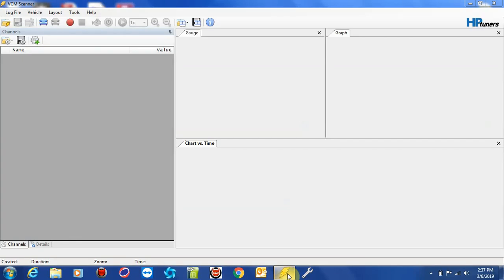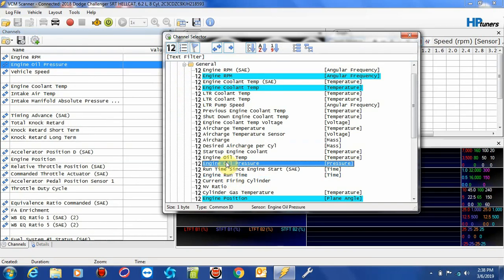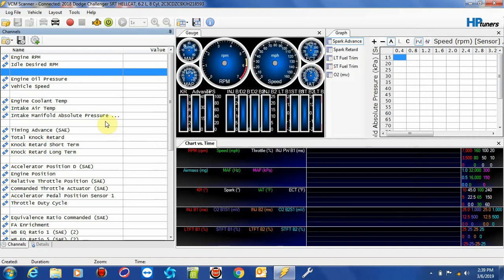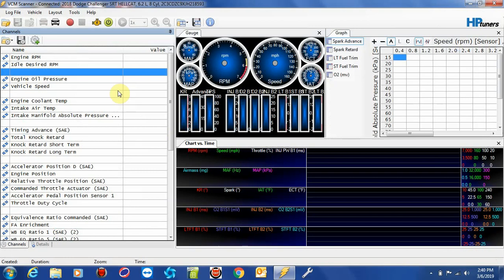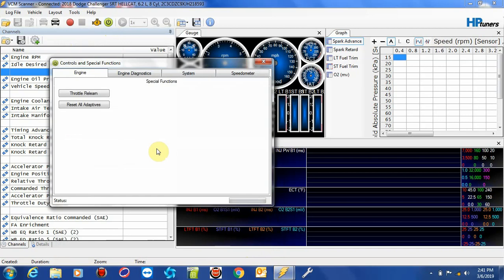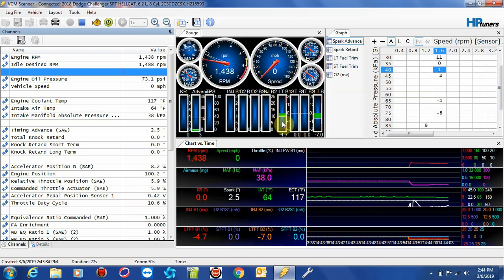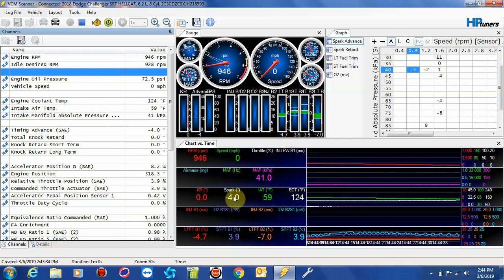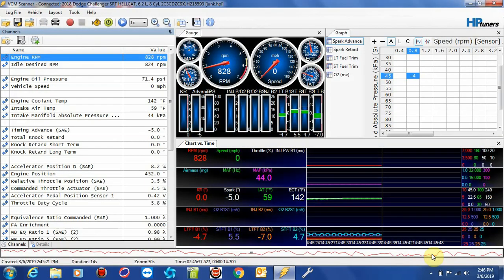HPtuners - Basic Overview and Channel Configuration